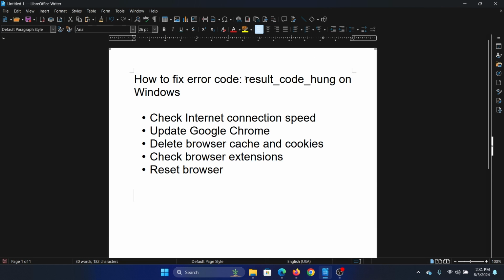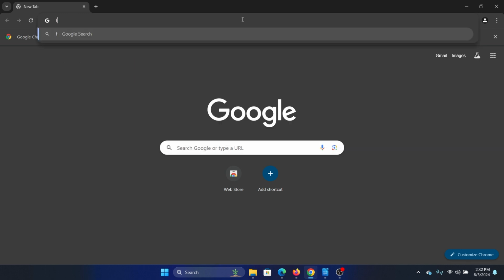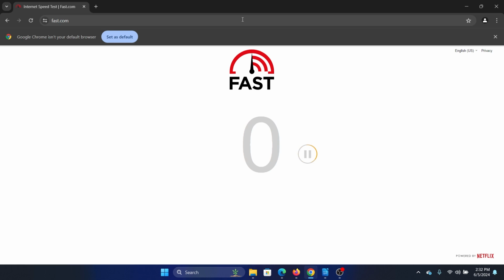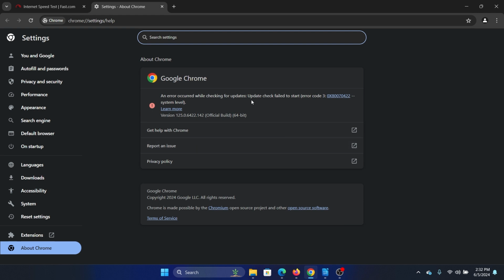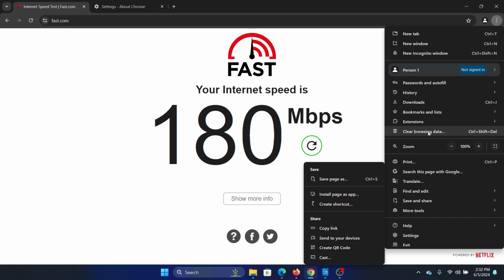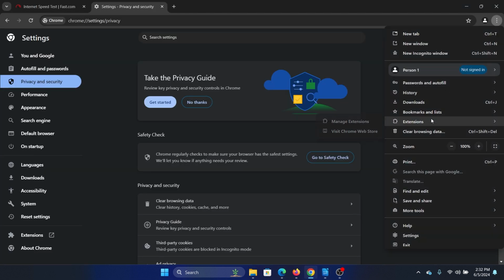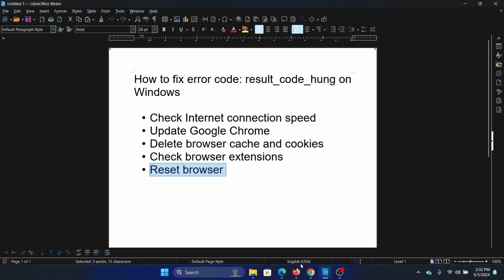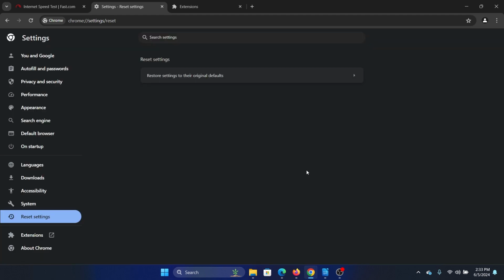How to Fix the RESULT_CODE_HUNG Error in Google Chrome on Windows 11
Video Title: How to Fix the RESULT_CODE_HUNG Error in Google Chrome on Windows 11

If you wish to fix Error Code Result Code Hung On Windows, then please watch this video.